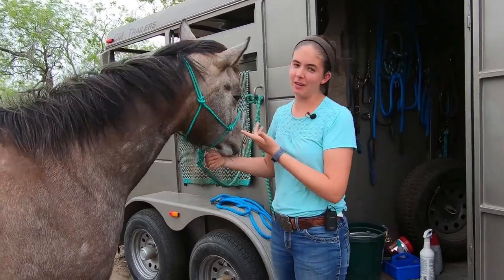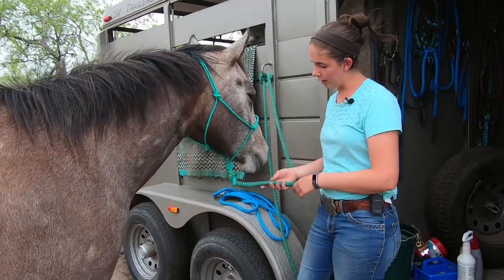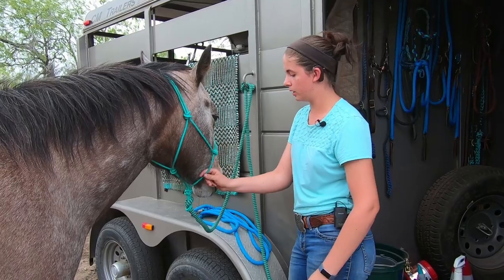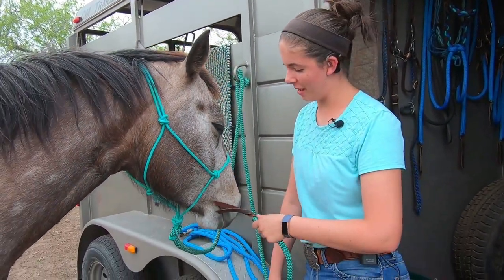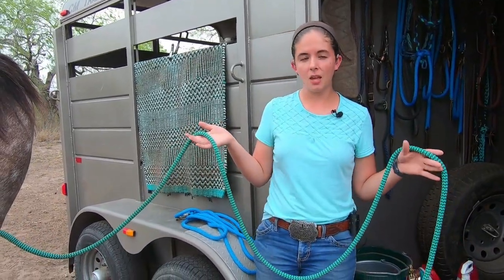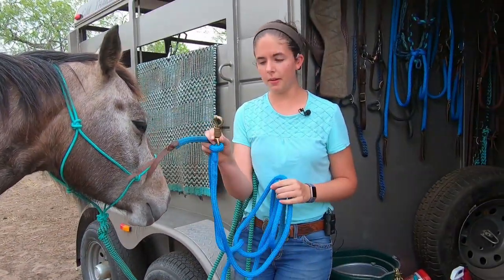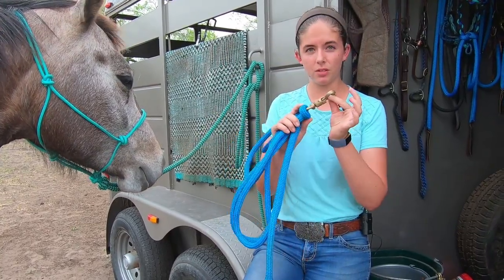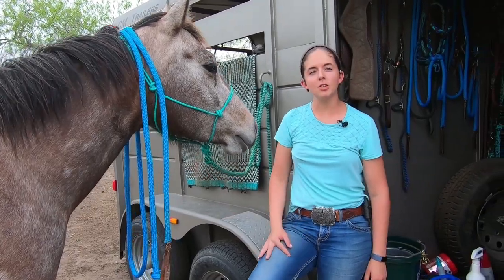Halter + Lead Rope from Ridge Creek Tack (Mischievous Filly Models) | REVIEW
Sarah gives her honest opinion about her new halter & lead rope set she bought from Ridgecreek Natural Horsemanship Tack; and her filly, Buckshot, pulls almost as many shenanigans as she can while staying in one spot!